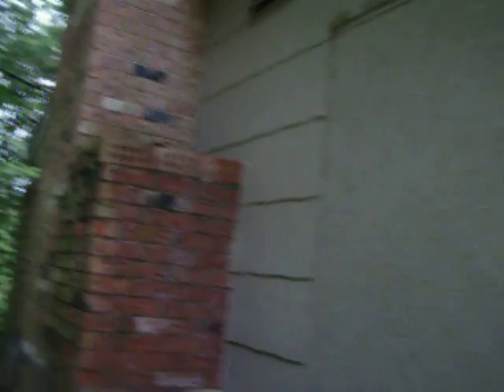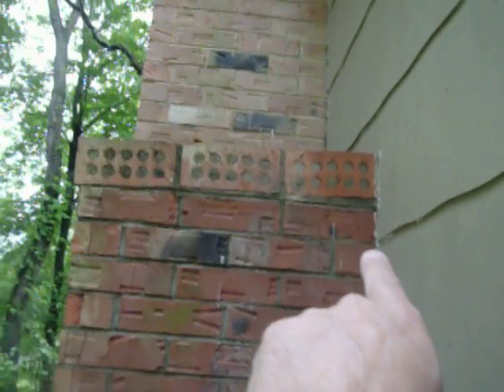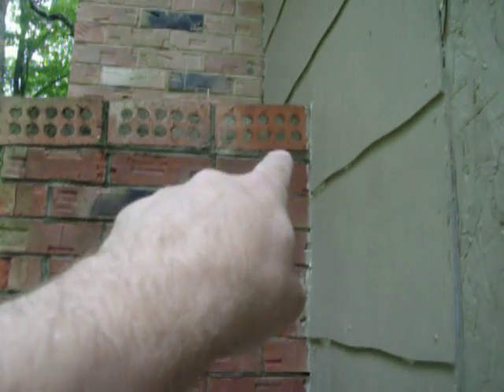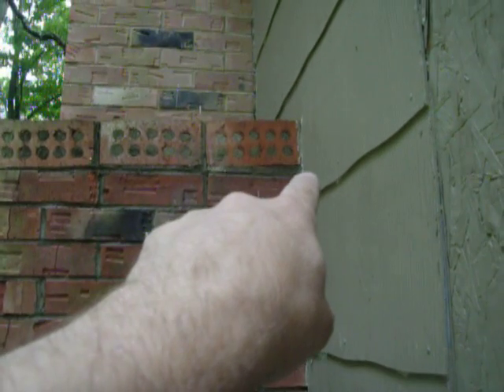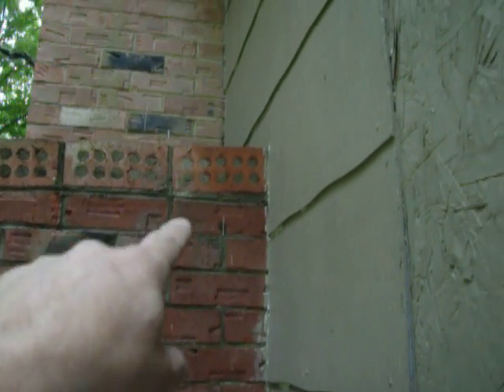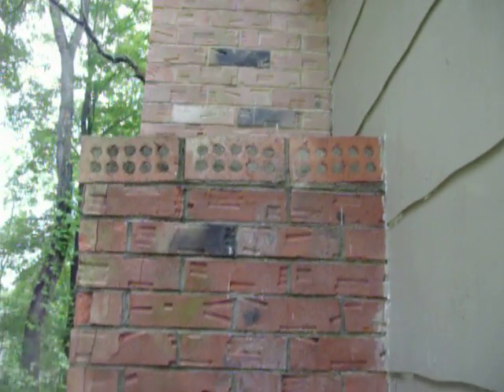Why we corbel.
The idea is to shed water, not to hold it.